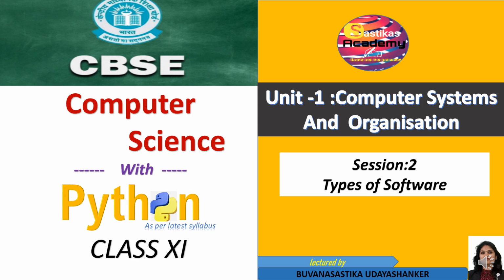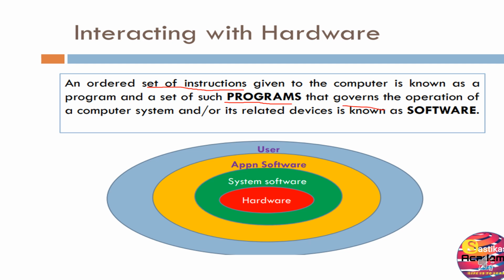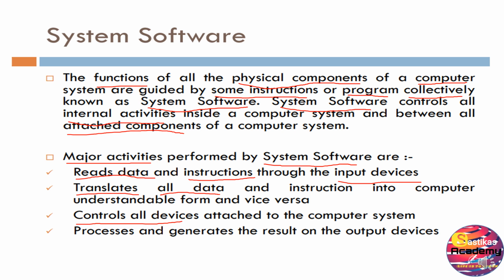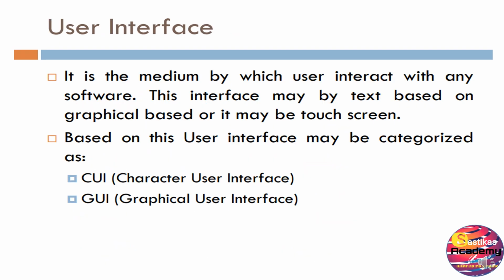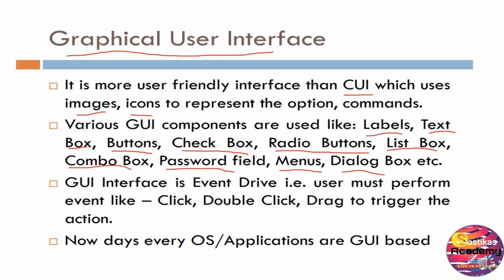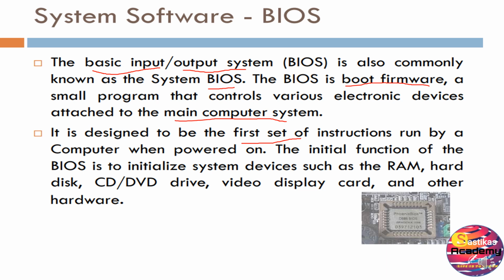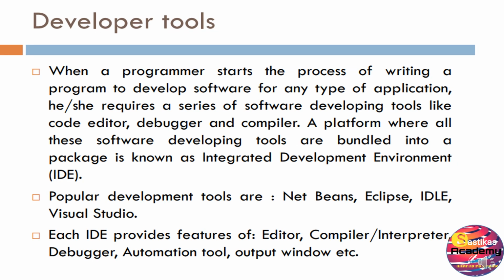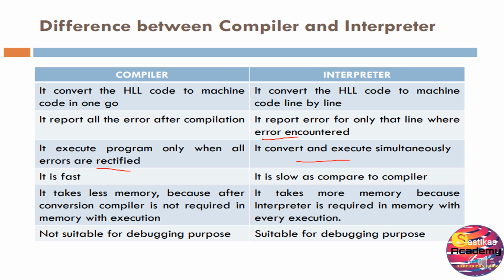Class 11 computer science with python